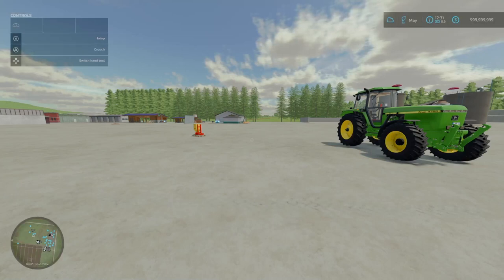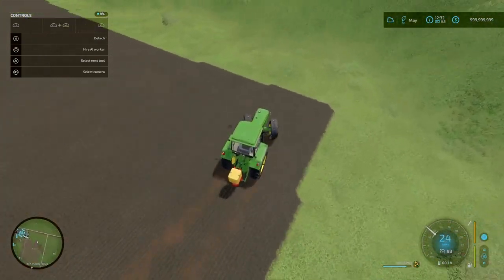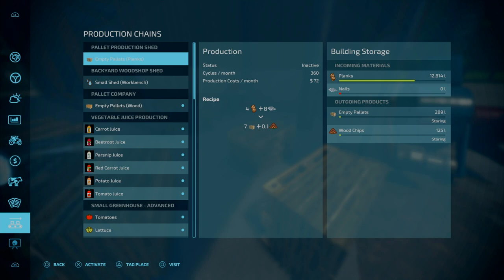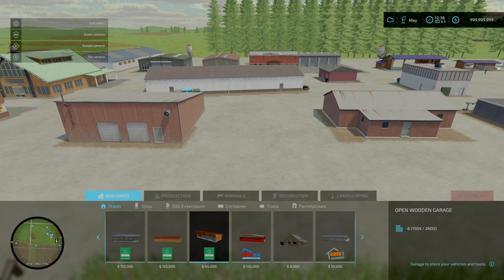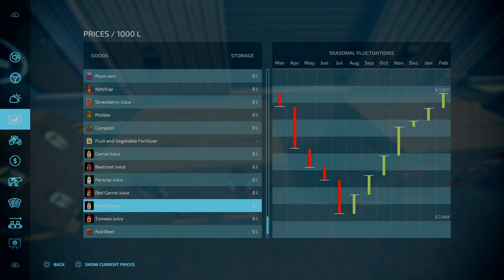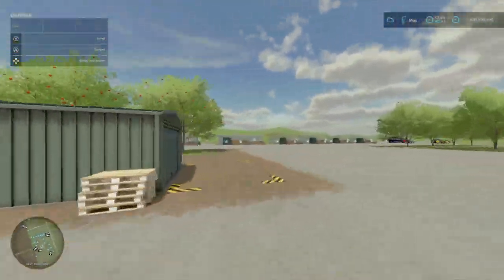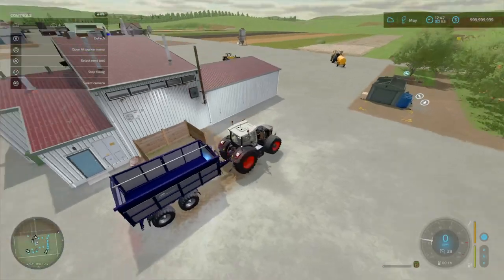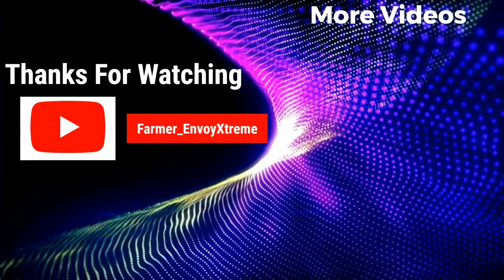In-depth Look at the New Advamced Mods (MEGA PROFITS) | FS22 Review Console | 4th April 2024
April 2024. We are looking at the slot counts and functionality of these new mods along with their functions and level of details.

Timestamps:
0:00 Intro
0:27 Map Updates (Needing New Save*)
3:15 APV ES 100 M1 (Fast Farming)
5:48 Lizard 3-Point-Hitch Transportbox
7:17 Backyard Woodshop Sheds
13:27 Commercial Investment Properties
15:48 Vegetable Juice Processing
19:48 Orchards And Greenhouses
30:06 Final Thoughts and Outro